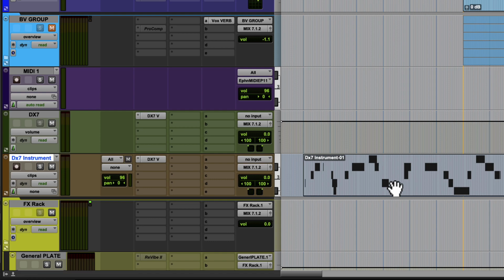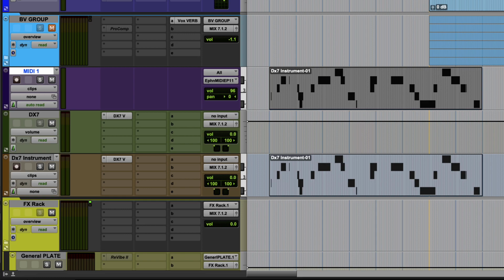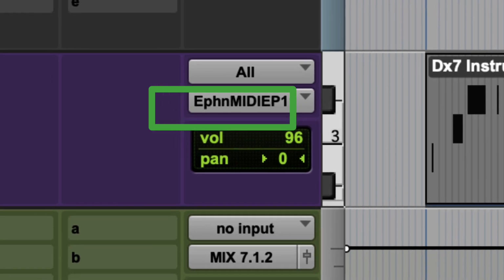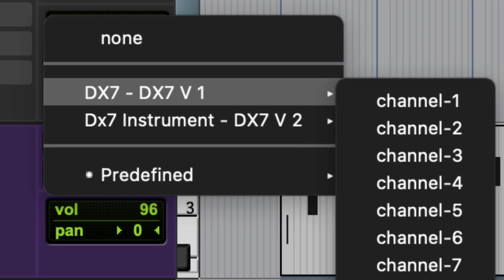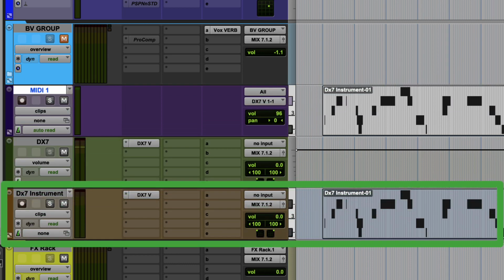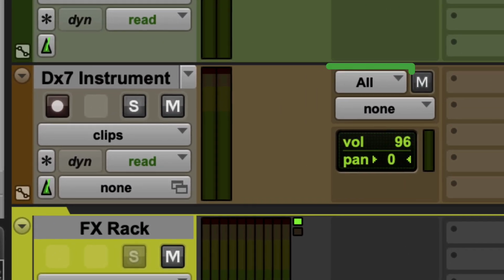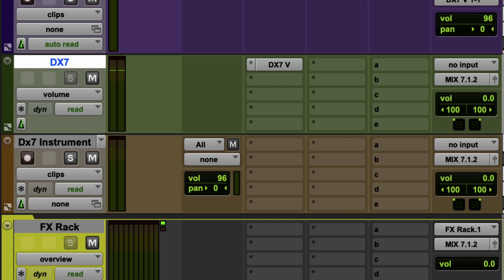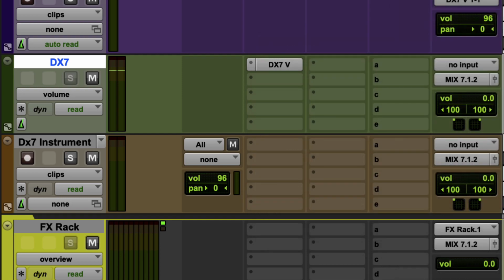Ep #122 | Why can't I hear my Instrument Track?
Instrument tracks are a great way to create music in Pro Tools, and the more you understand them, the more ways you'll be able to use them! In this episode, Dave and Andy solve a viewer's problem, and dig into the workings of this important track type.

Pro Tools Answers is hosted by 3 Pro Tools Experts and certified Avid Trainers.